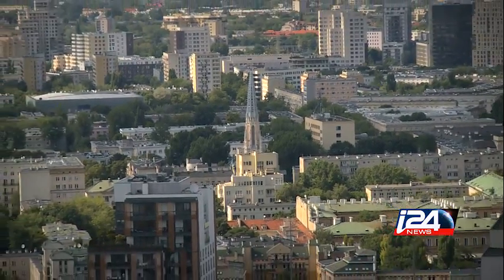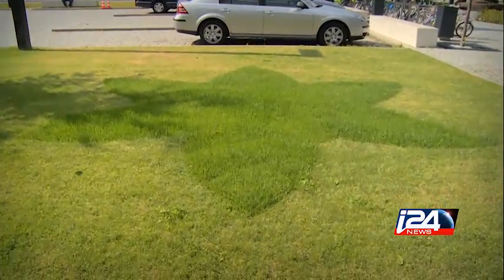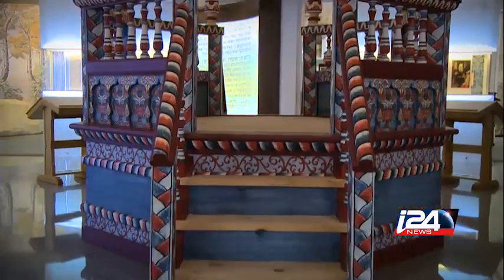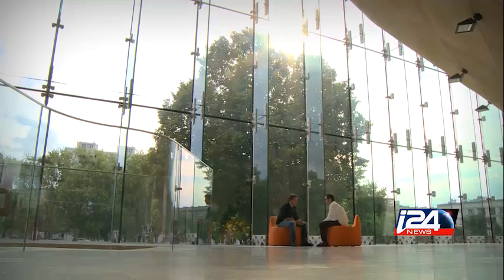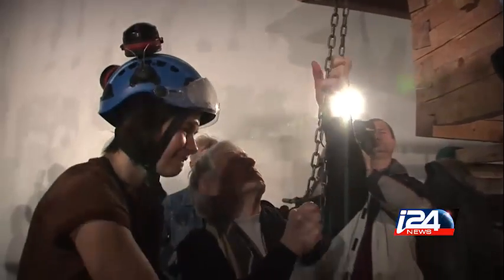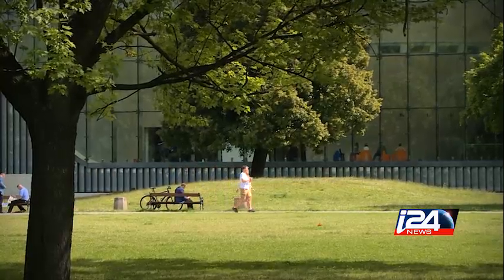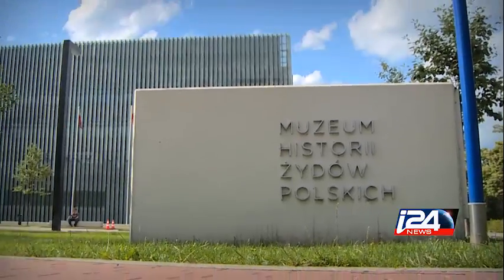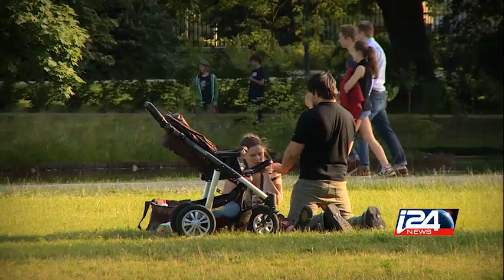Warsaw : the museum of history of the Polish Jews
In Warsaw, the museum of history of the Polish Jews is about to open its permanent exhibition. 1000 years of the Polish Jews is told there. David Gombin and Pazit Dank went there to have a look it, and to check how the museum is welcomed by its neighbors. A report for i24news